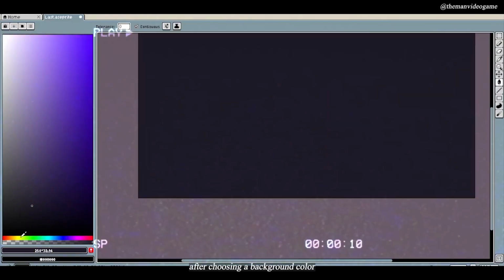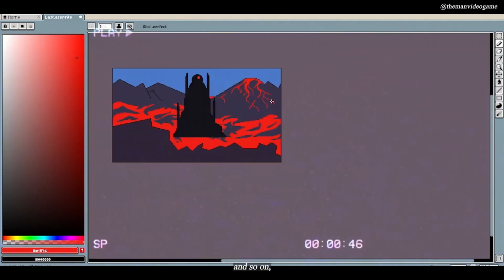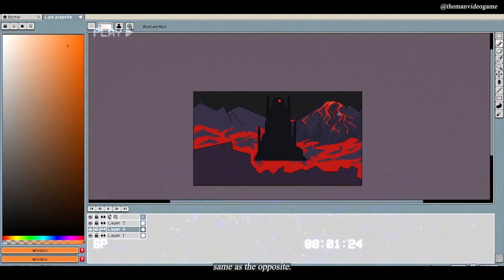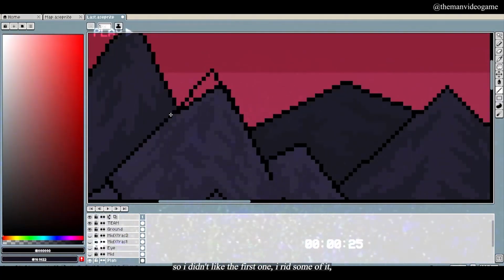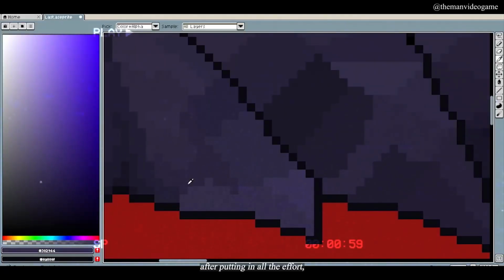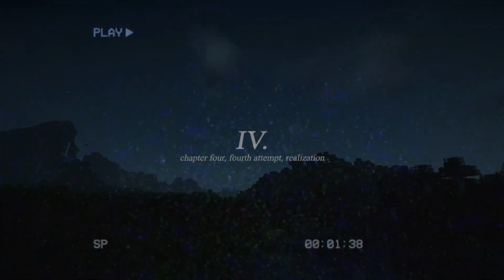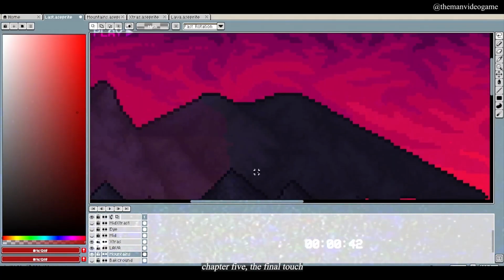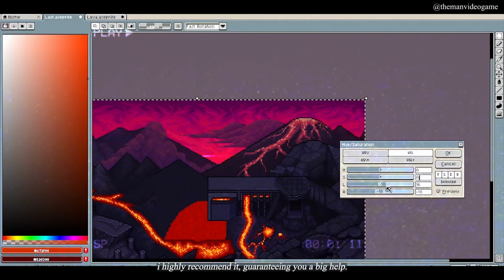TheMan:000034 V&M + The Art of Never Stop Trying And, You'll Get It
Game Dropped!!!

Game Name: The Man Skies No Limit

Chapters:

0:00 - Introduction
0:06 - Chapter 1: First Attempt, From the Scratch.
2:26 - Chapter 2: Second Attempt, Retry.
3:07 - Chapter 3: Third Attempt, Band Aid.
3:52 - Chapter 4: Fourth Attempt, Realization.
4:43 - Chapter 5: Final Touch, Polishing.
5:27 - Outro

and receive perks...